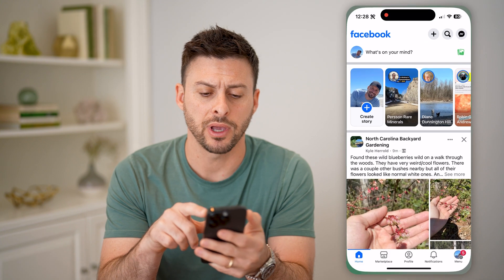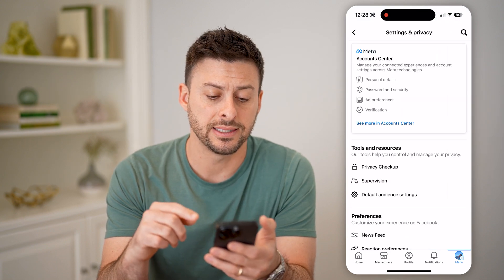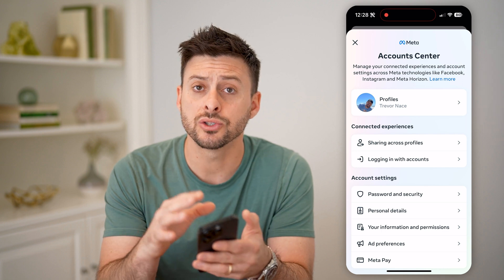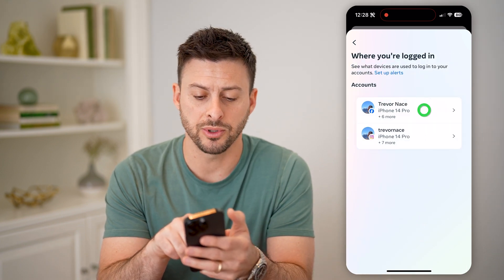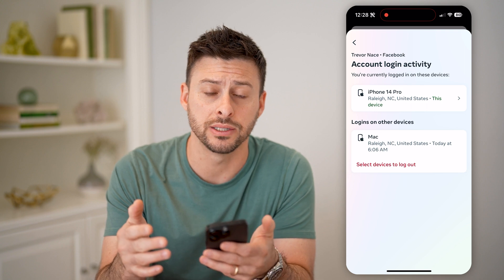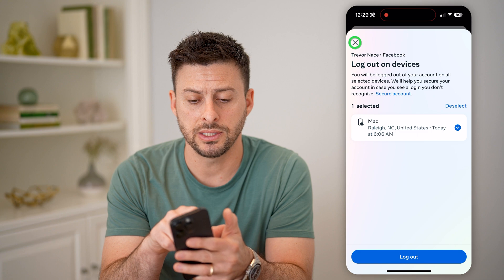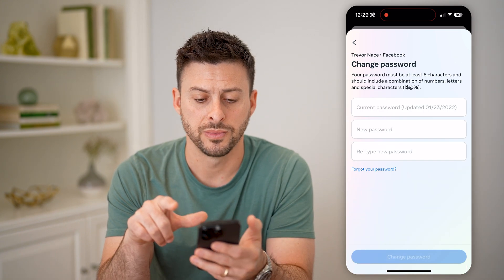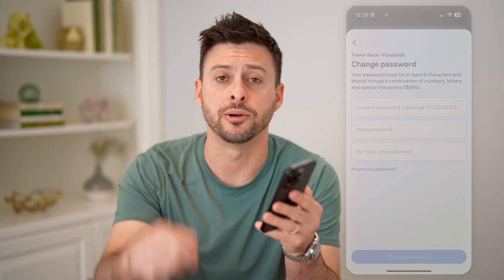How To Check Last Login On Facebook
Here's how to check the last time someone logged in to your Facebook account and which device it was on.